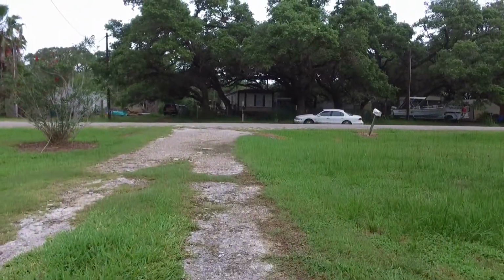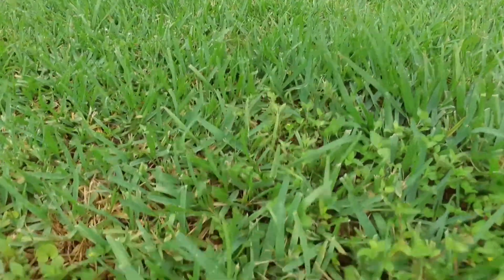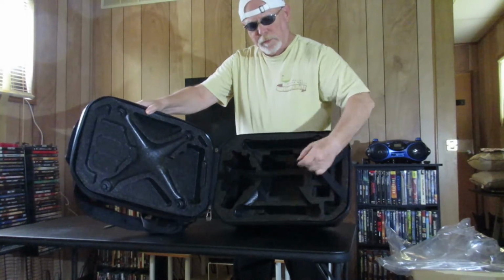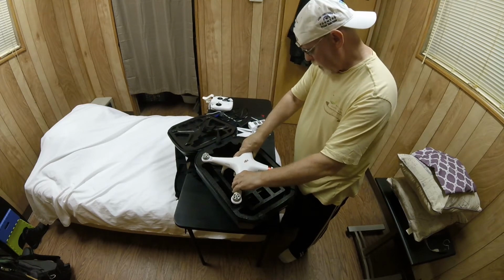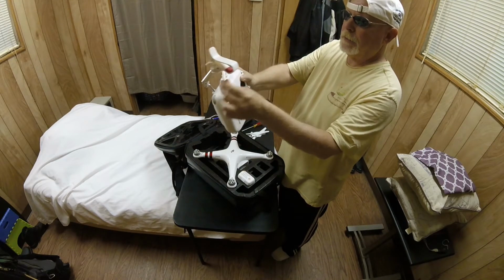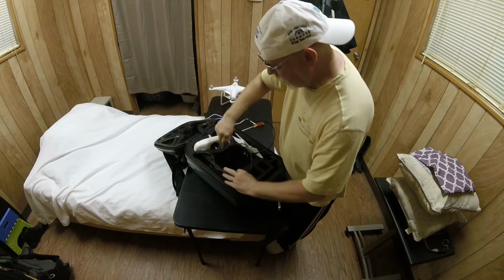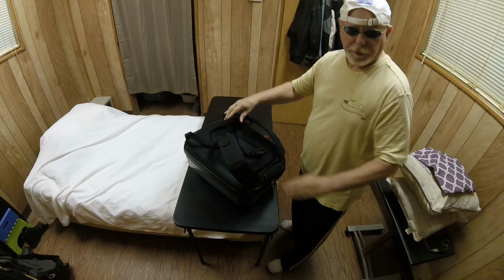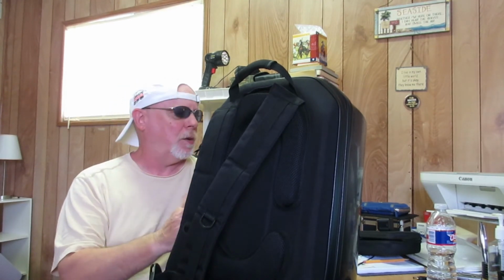New Drone Accessory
Stormy day...again. Got something new for the quad-copter.